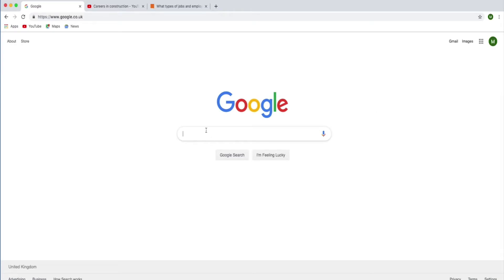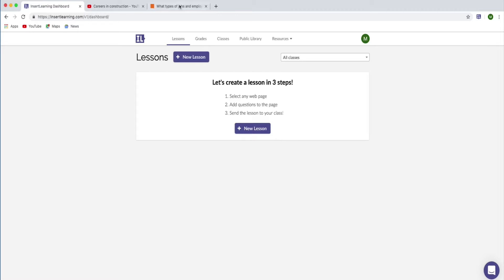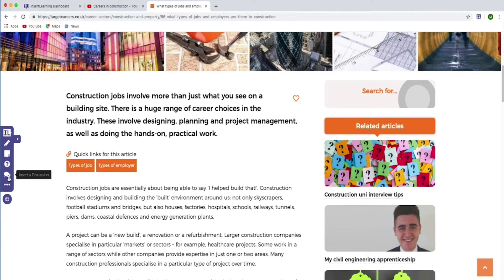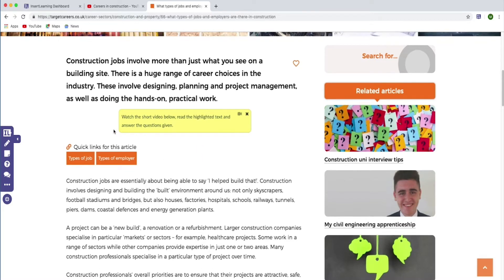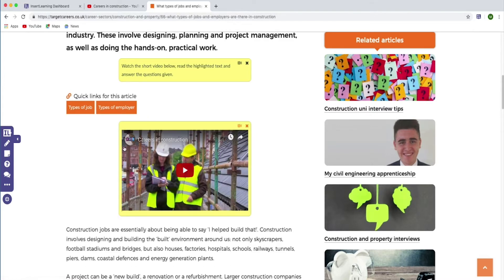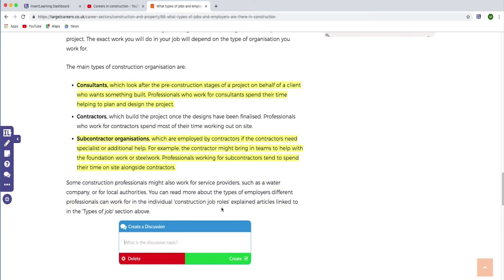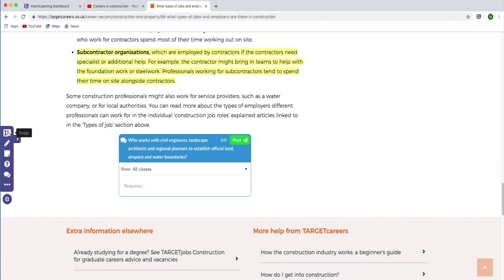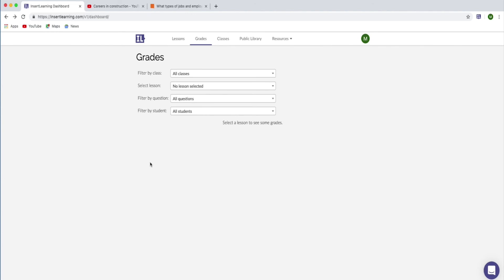Create Interactive Lessons with Insert Learning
In this Insert Learning tutorial I walk you through the steps to take to create Interactive lessons with Insert Learning - a Chrome extension that helps you turn static webpages into multimedia interactive learning experiences for your students. It is SO EASY to use - check it out!